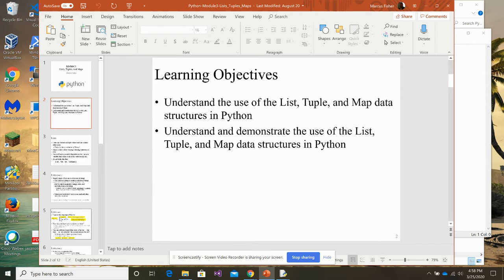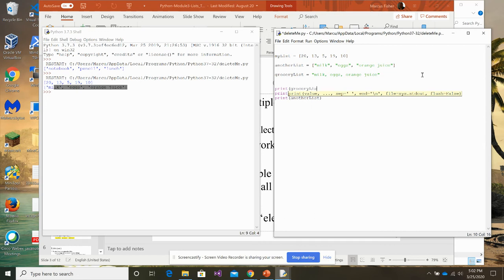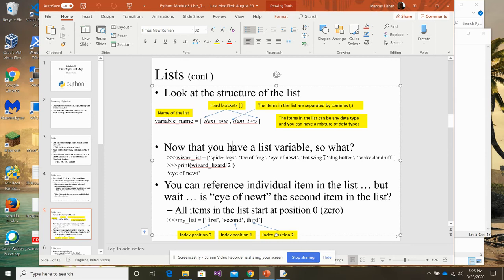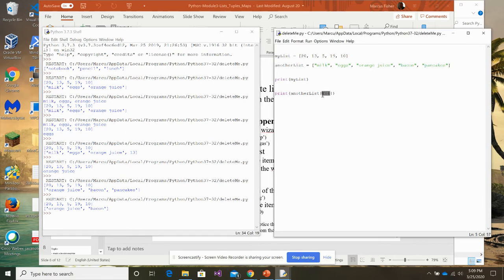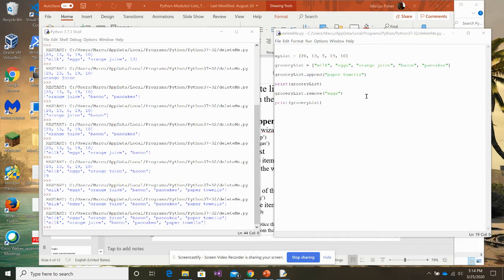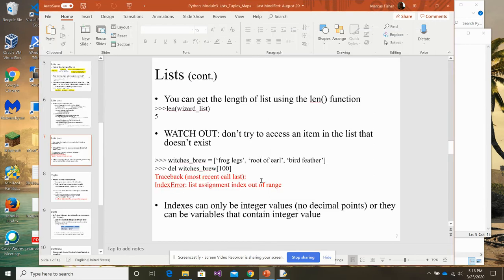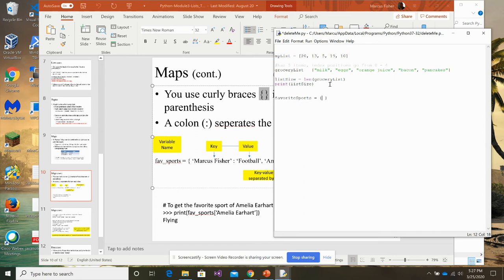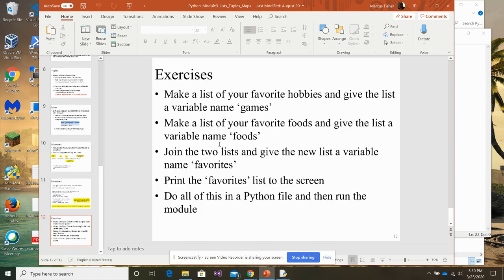Python Learning Module 3 Lists Tuples Maps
Learning module 3 of Python where I discuss lists, tuples and maps